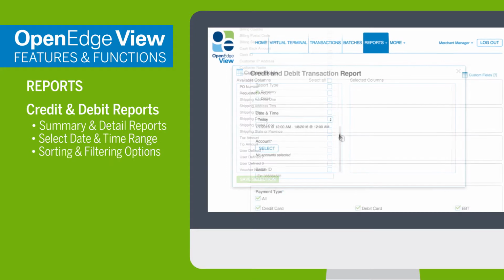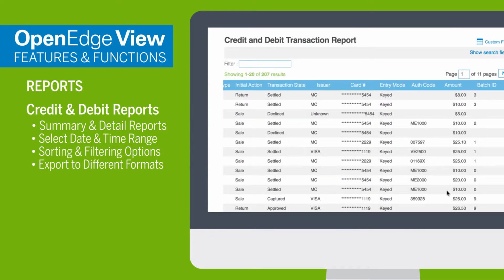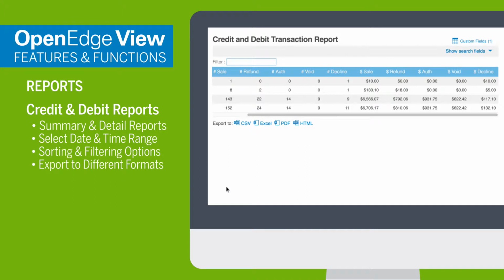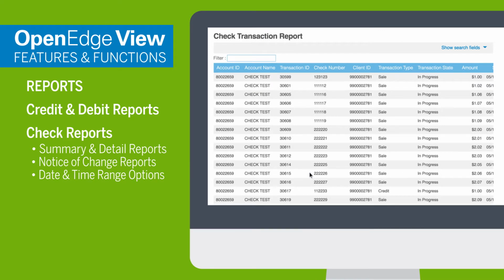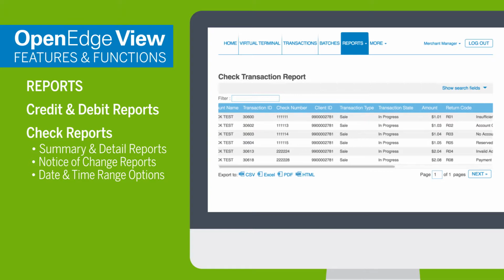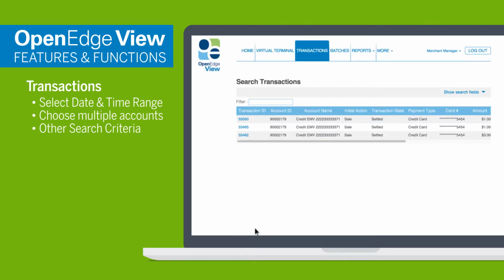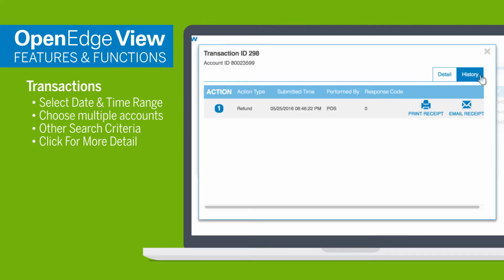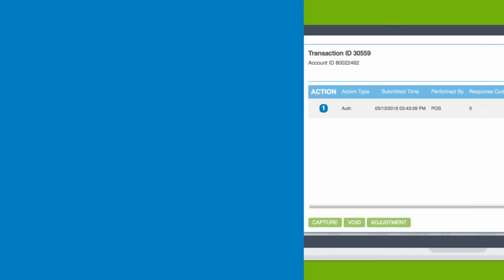OpenEdge View - Merchant Training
OpenEdge View is a secure, online reporting resource that serves as a central location for OpenEdge merchants to process and track all types of payments.